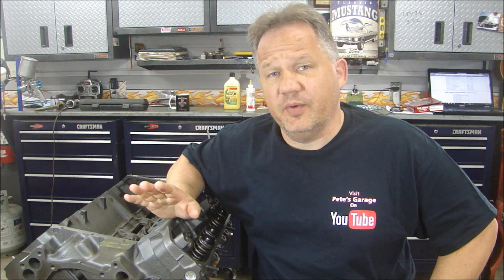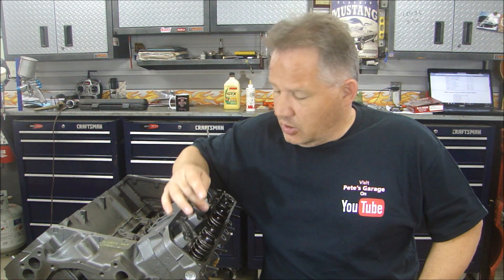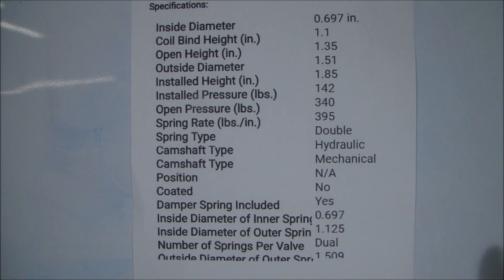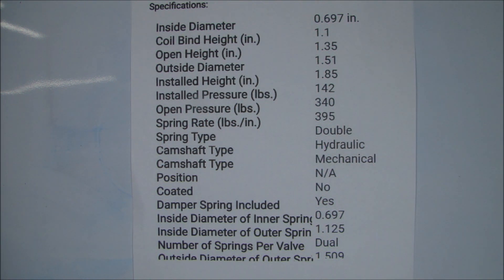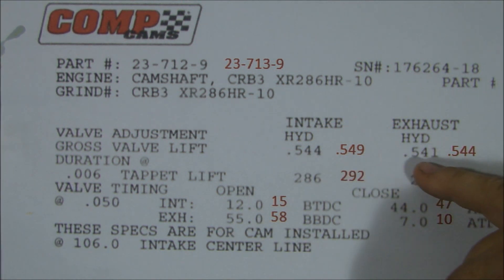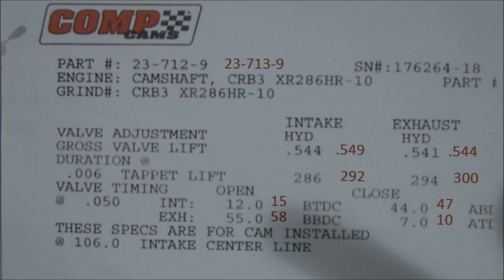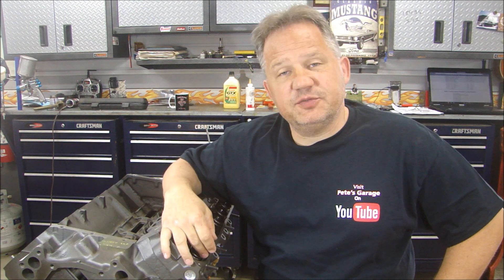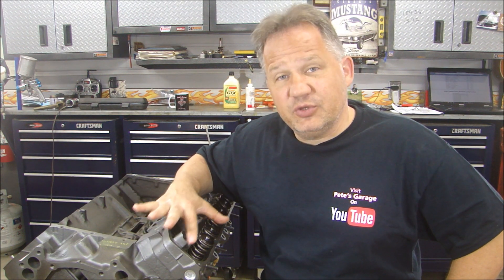440 MOPAR Big Block Engine Building - Matching Valve Springs, Cam Selection and Installation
When you buy used heads you need to make sure the valve springs can be used with the cam. This video goes over the cam card and looks at valve spring specs to match. Also installing the cam.